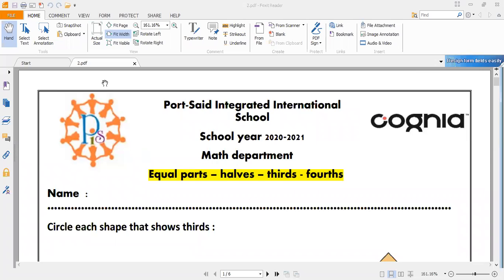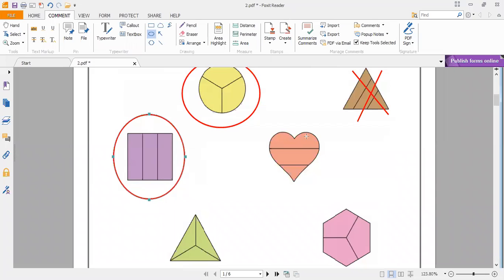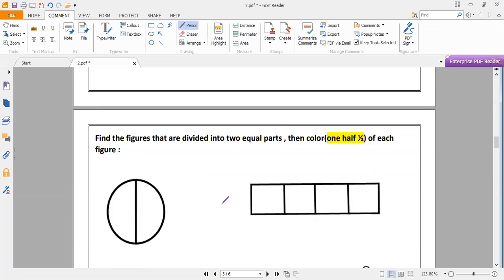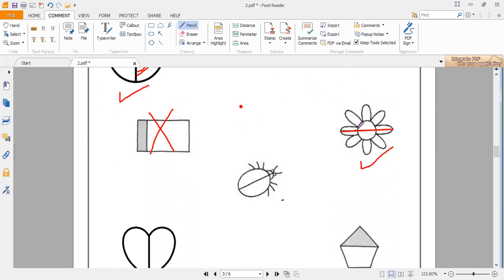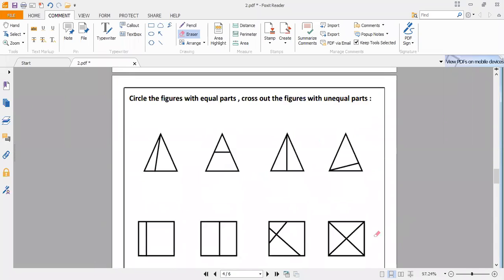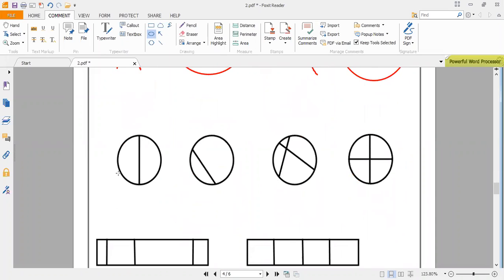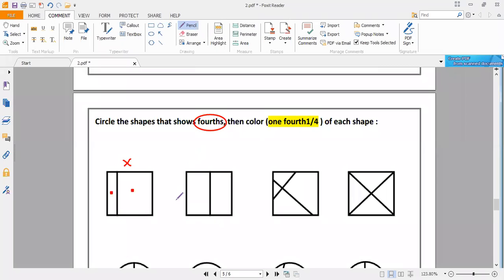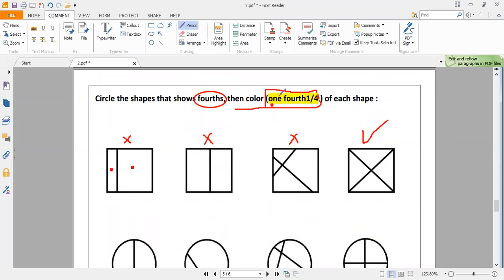math g1 June 13 revision